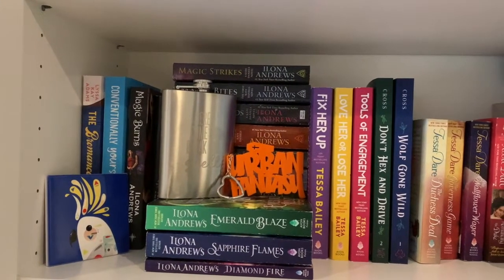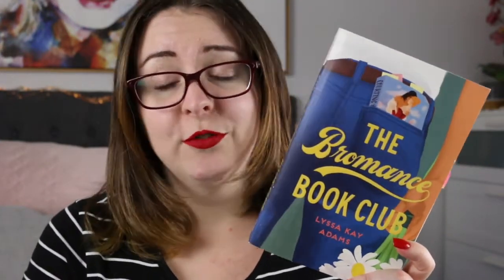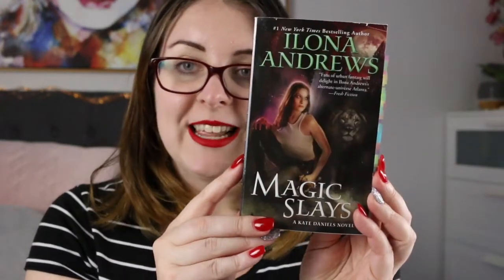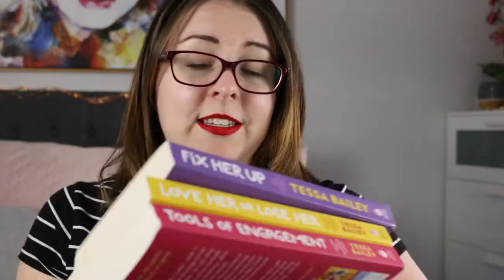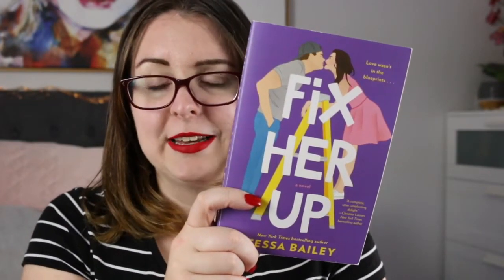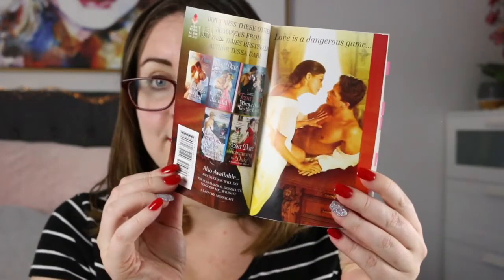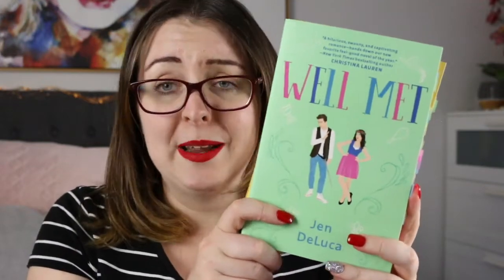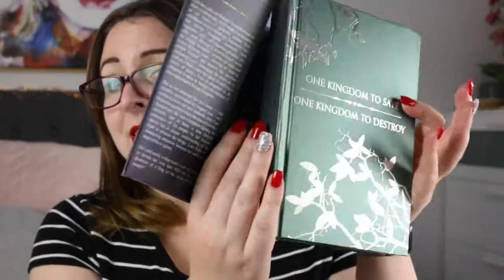Romance Bookshelf Tour Part 1 | Vlogmas Day 15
Timestamp
0:00 Intro
0:44 Shelf Overview
1:43 Lyssa Kay Adams
2:15 Annabeth Albert
2:43 Ilona Andrews
5:04 Tessa Bailey
5:38 Juliette Cross
6:00 Tessa Dare
6:27 Kristen Callihan
6:57 Rosie Danan
7:24 Jen DeLuca
7:48 Kirsty Eager
7:57 Emily Henry
8:15 Alexis Hall
8:20 Amalie Howard
8:24 Jeaniene Frost
8:32 Danielle L Jensen

Want eBook deals.